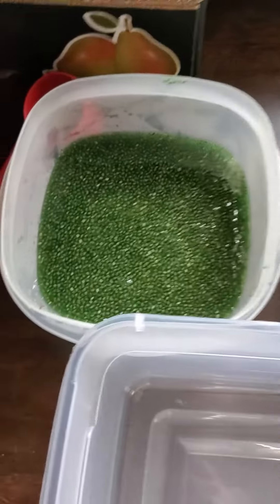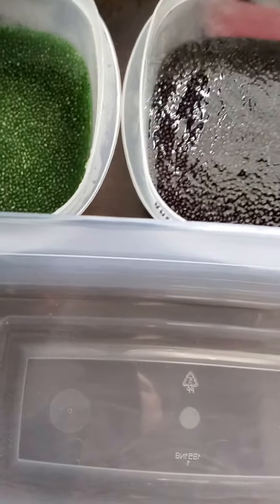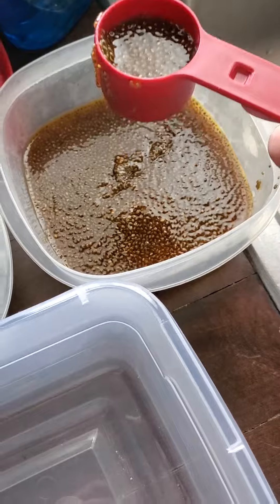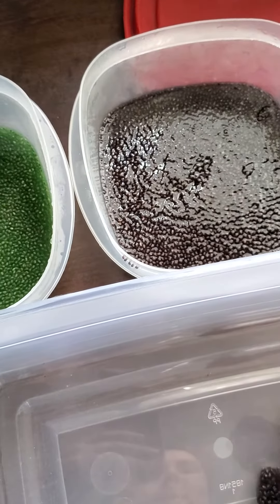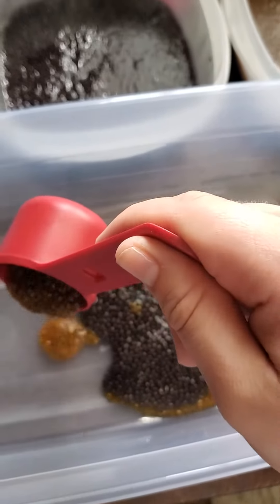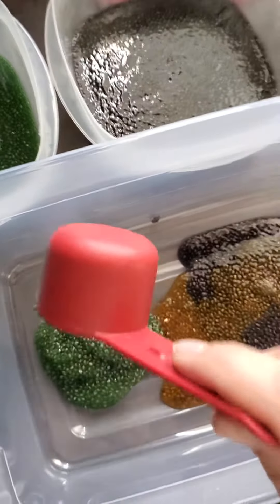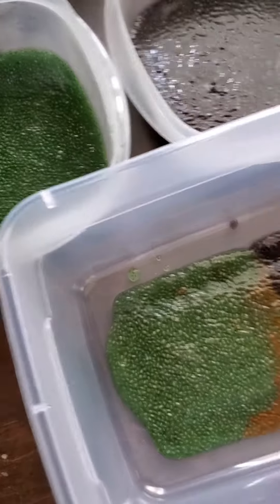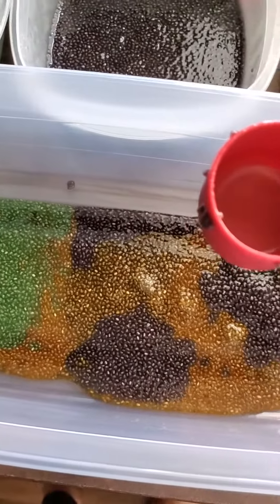Chia seed slime, day 2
Follow along as I get our slime into the sensory bin.